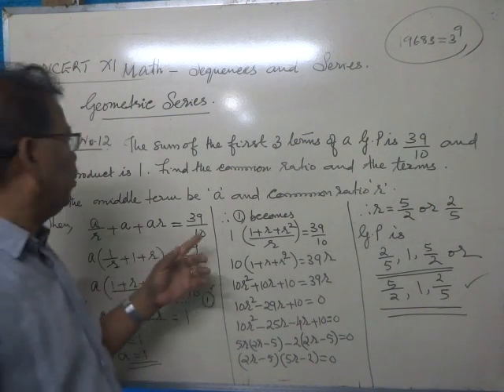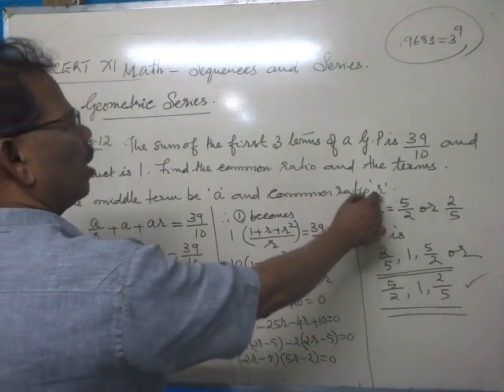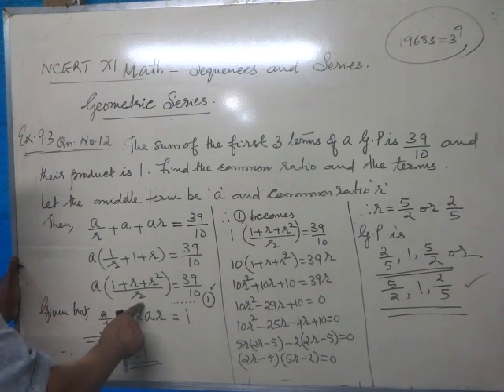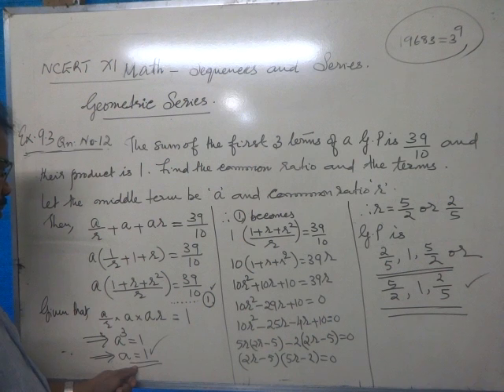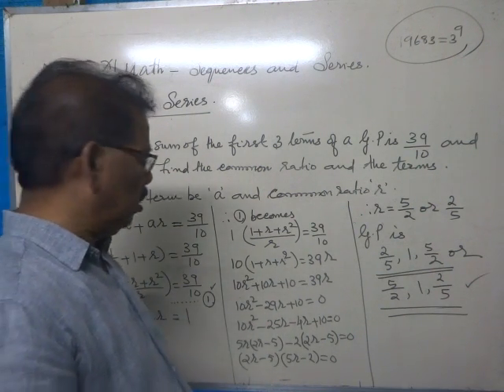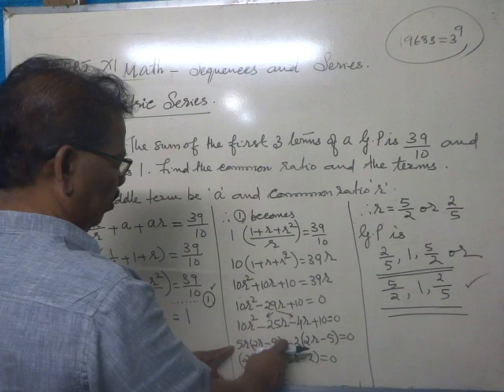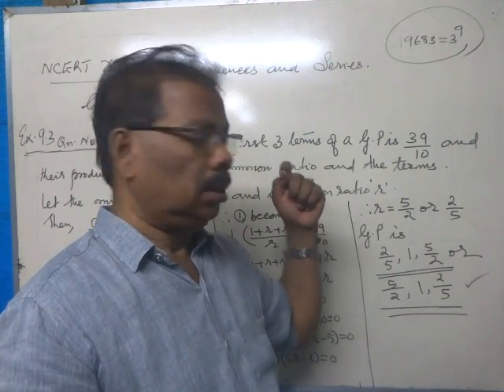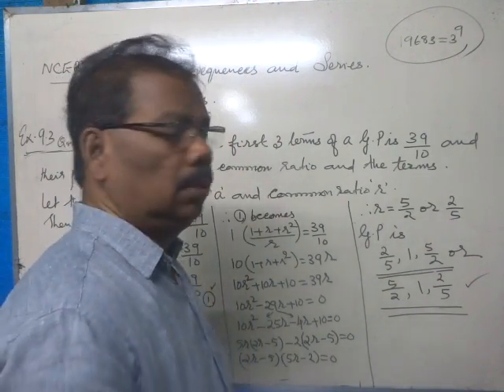NCERT Plus 1 Maths -SEQUENCES AND SERIES